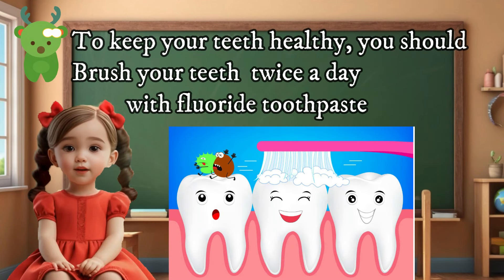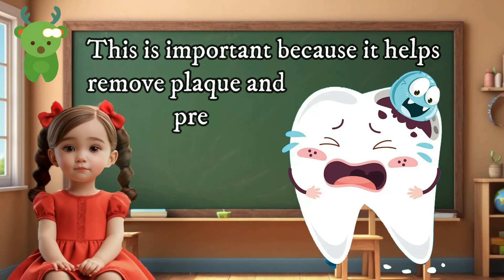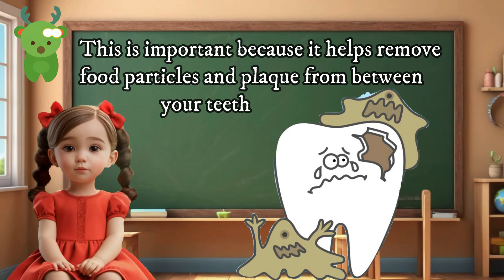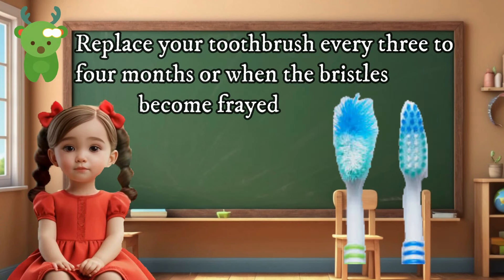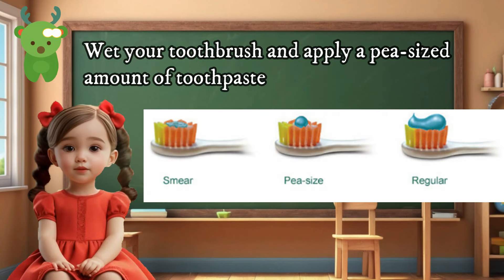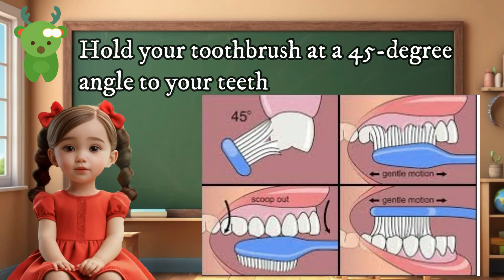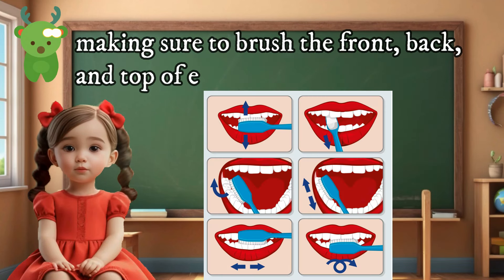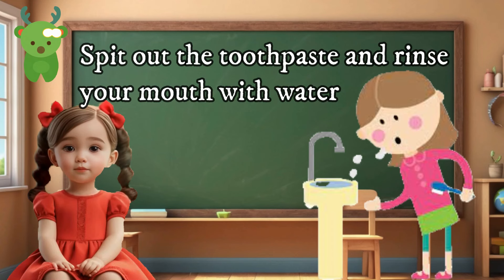Kids Black Teeth to White Teeth | Little Marvels E - Learning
Title: "Smile Bright, Live Right! 🦷✨ Fun E-Learning for Kids - Mastering Healthy Tooth and Gum Manners!"

Description:
🌟 Sparkle up those pearly whites, little learners! 🌈 Join us on a whimsical journey of dental delight with our latest E-Learning adventure for kids! 🦷 In this enchanting video, we'll dive into the magical world of healthy tooth and gum manners, turning oral care into a fun and interactive experience for your little ones. 🎓

🪥 Through catchy tunes, animated adventures, and playful activities, we'll teach your kids the ABCs of oral hygiene, from brushing and flossing to making nutritious food choices that keep those smiles shining bright. 🍏✨ It's not just about having a dazzling smile; it's about cultivating healthy habits that last a lifetime!

🎨 Get ready for interactive games and friendly characters that make learning about dental care an adventure filled with laughter and joy. 🌟 Let's make oral hygiene a magical part of daily routines, ensuring our little ones grow up with healthy teeth, happy smiles, and a sparkle that radiates confidence!

🎬 Hit play now and let the journey to a lifetime of healthy smiles begin! Together, let's create a world where dental care is not just a routine but a celebration of health and happiness. 🚀✨

About Channel